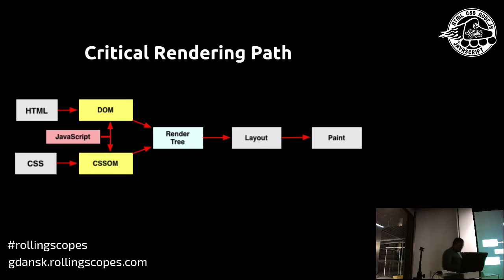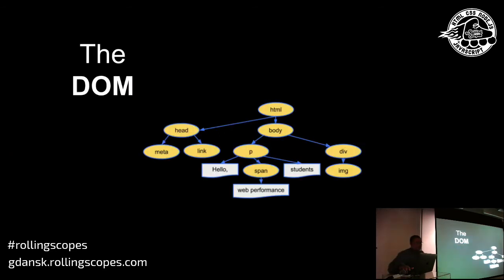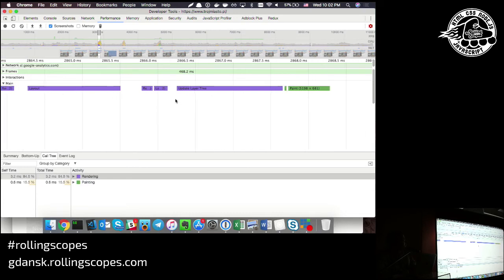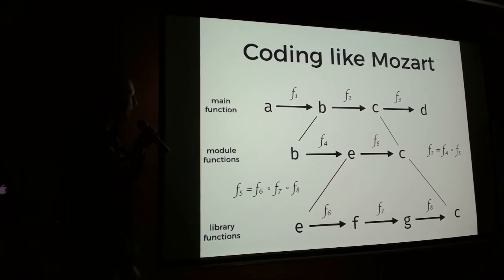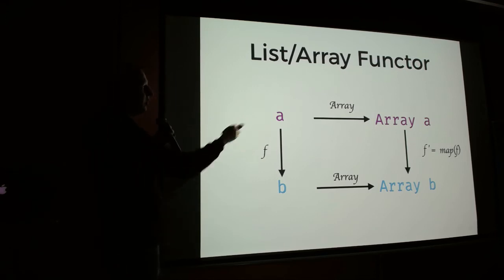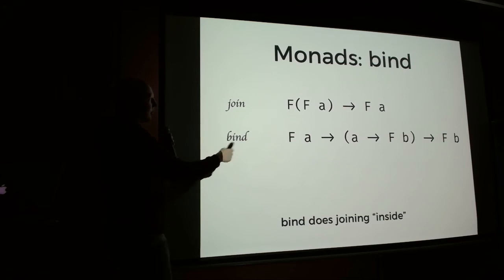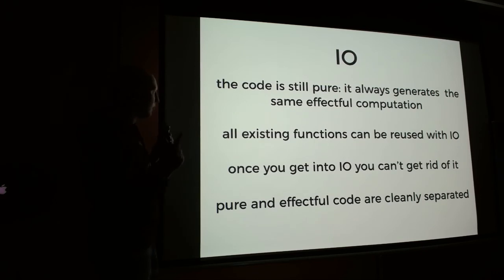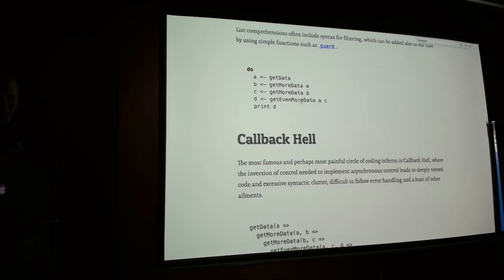RS #44 - Meetup Gdansk - Part 2